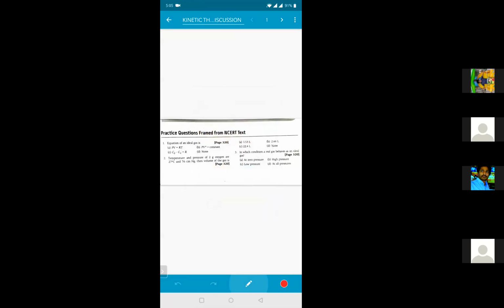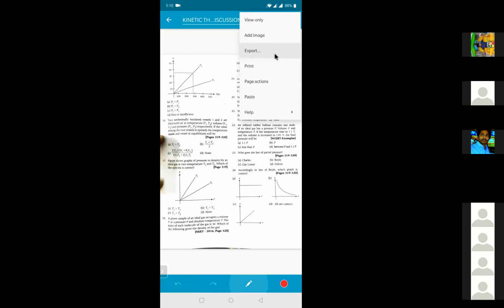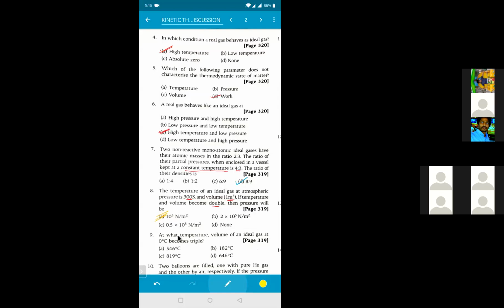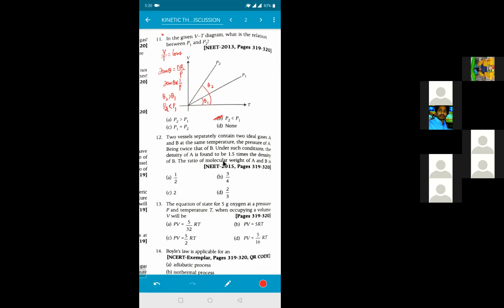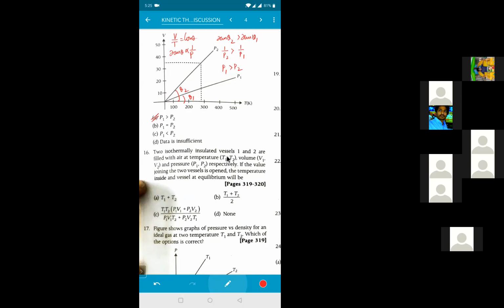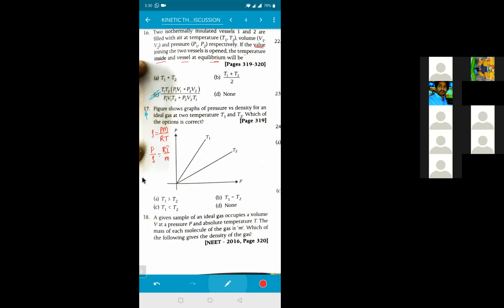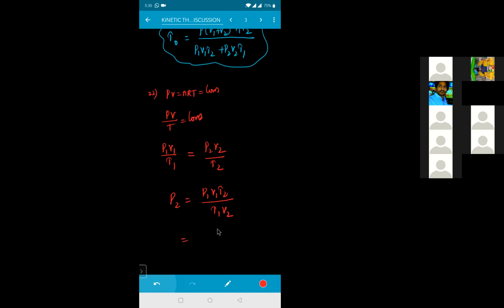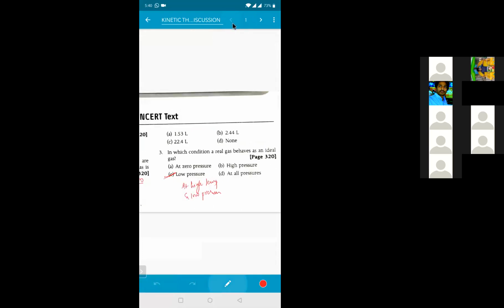KTG PROBLEMS PRACTISE